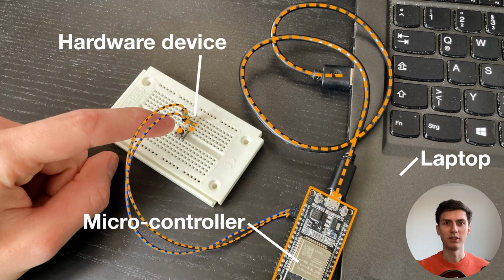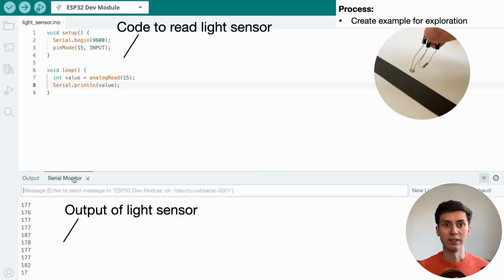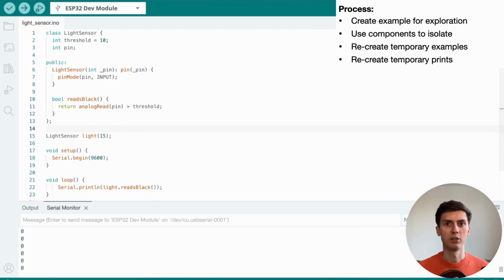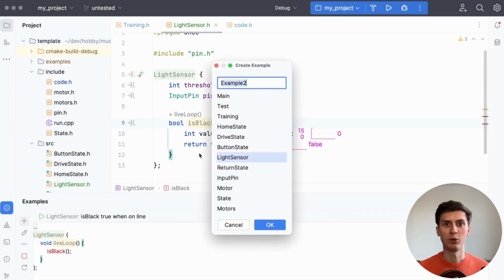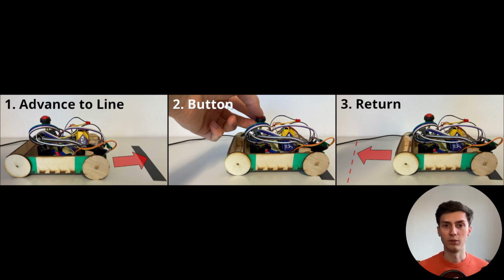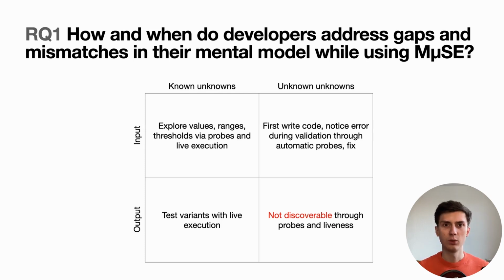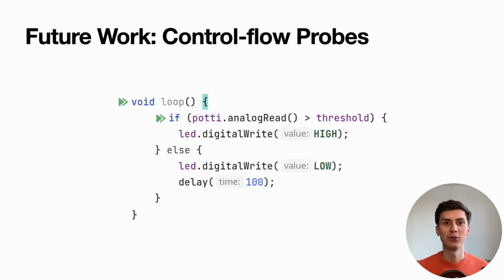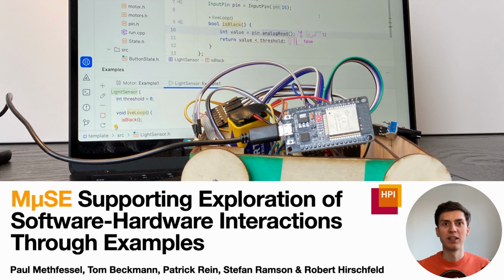MµSE: Supporting Exploration of Software-Hardware Interactions Through Examples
Paul Methfessel, Tom Beckmann, Patrick Rein, Stefan Ramson, Robert Hirschfeld

Session: Supporting Programmers and Learners B

Programmers regularly explore the execution of code examples to verify assumptions by adding print statements or commenting in and out setup code in their implementation to isolate code paths of interest.
In our formative study on developing embedded programs, where proximity to hardware dictates low abstraction levels, we observed that wrong assumptions occur frequently.
However, traditional editors for embedded programs lack support for such explorations.
Consequently, programmers have to re-create and clean up setup and print statements in their code for each example.

MµSE supports isolated explorations of code examples by promoting examples to first-class entities that allow for the mocking of side effects from code and hardware, which could interfere with examples, and automatically showing values of expressions, replacing print statements for debugging.
Our exploratory study found that MµSE supports participants in developing an understanding of software and hardware components and identifying false assumptions from observation of incorrect behavior.